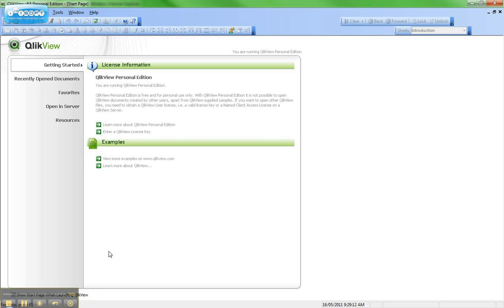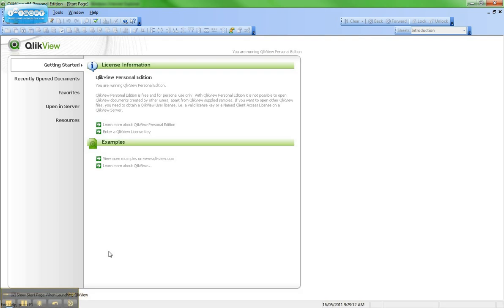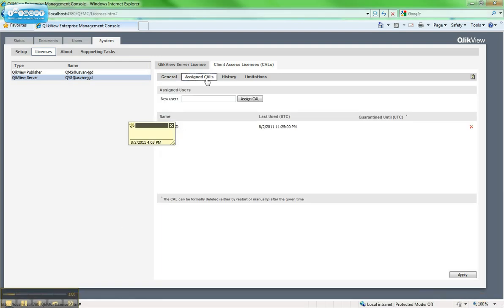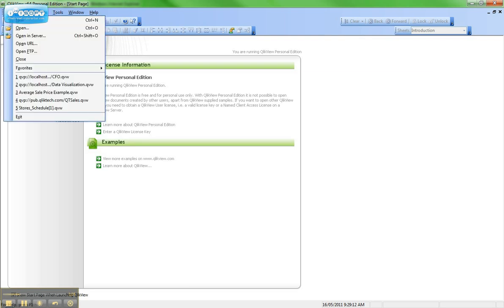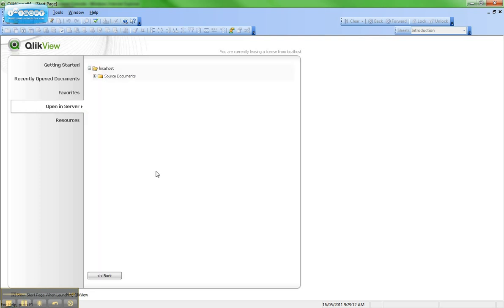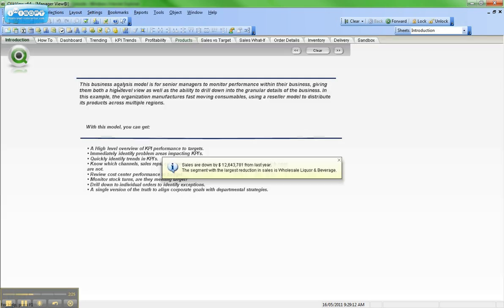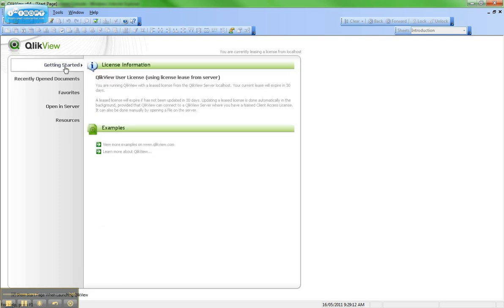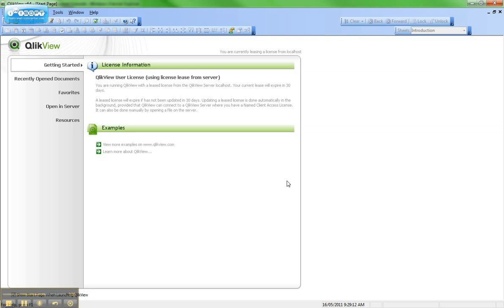QlikView License Leasing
This short video show how to license QlikView Desktop by leasing a license from the server.  License leasing is the most common way to apply a license to QlikView Desktop.